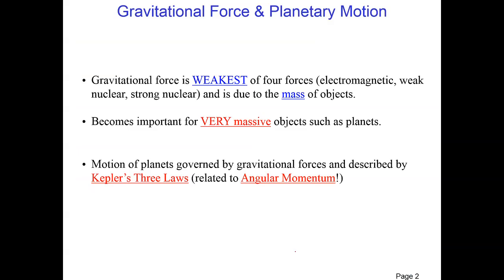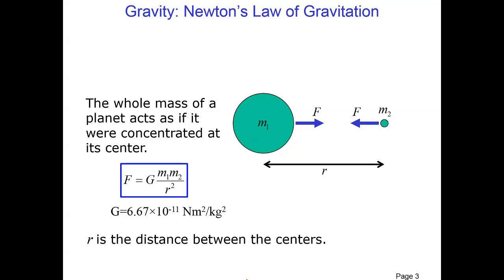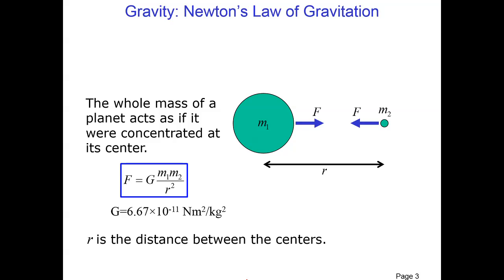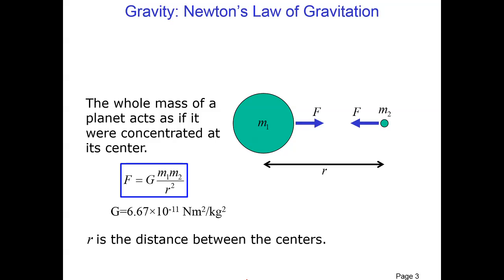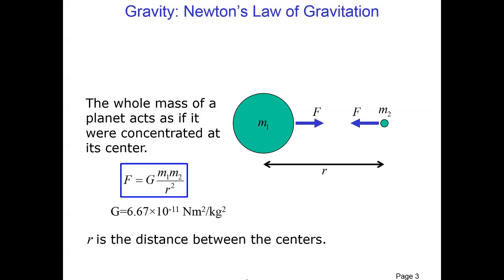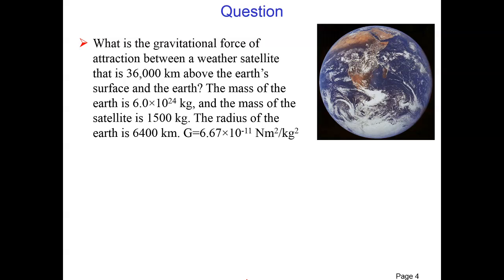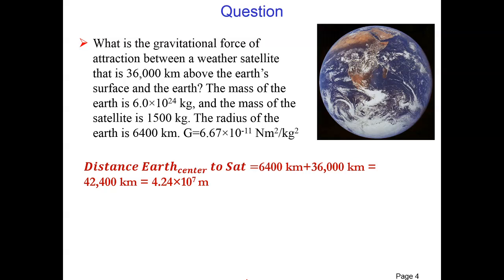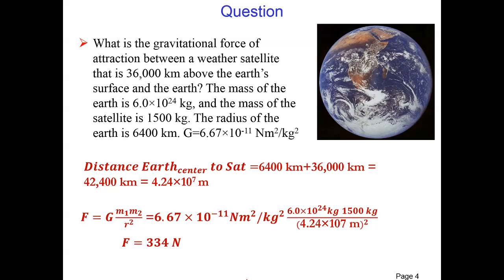Physics 201: Intro to Gravity